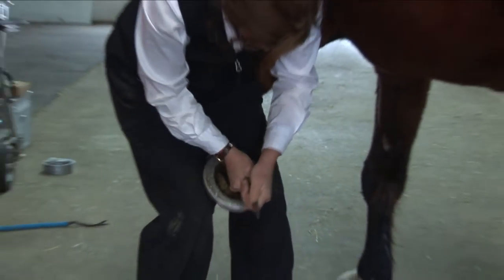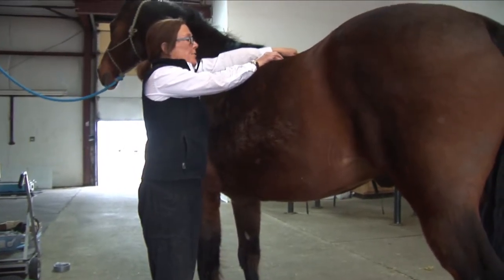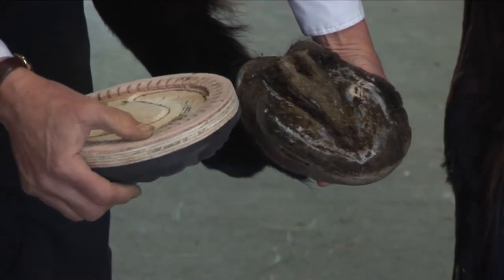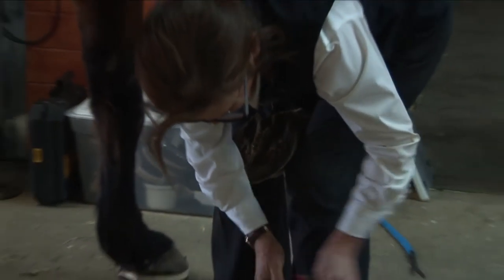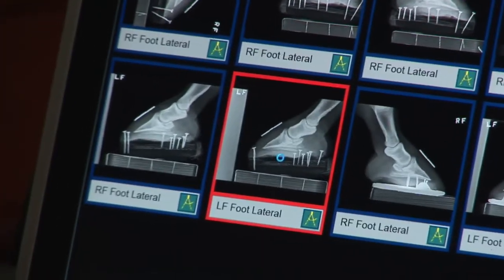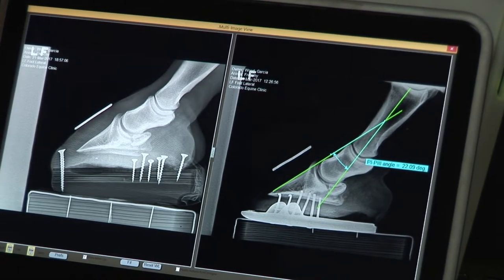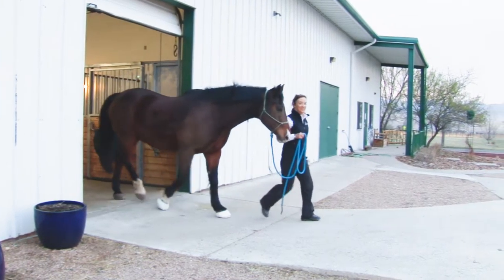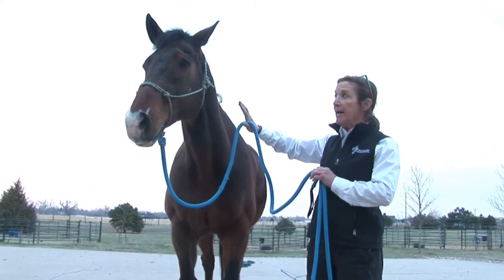Frenchie Draft 1 Day 1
Dr.Barb Page of Colorado Equine Clinic  helps a sweet Selle Francais gelding with a lameness problem.  COEquine.com